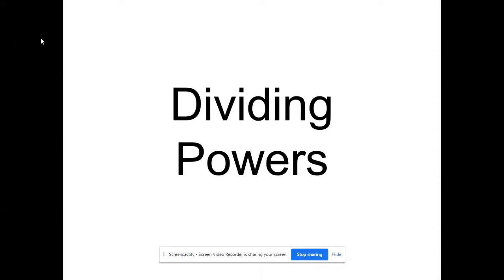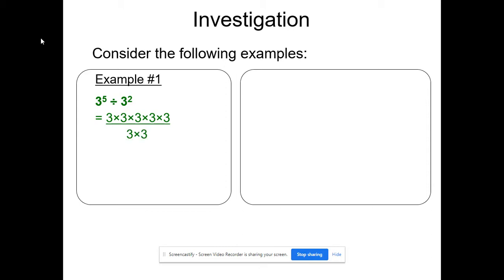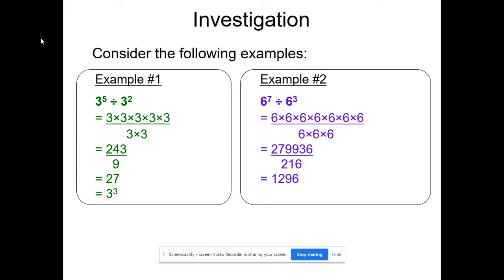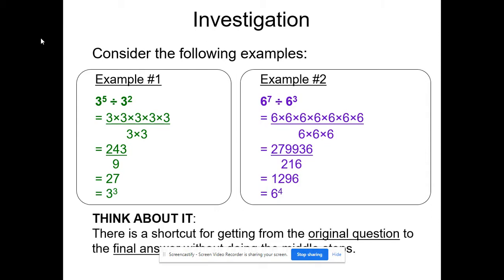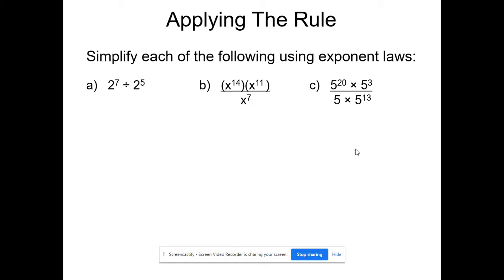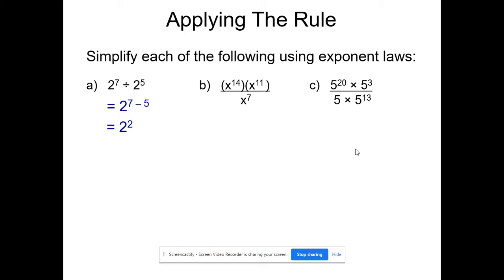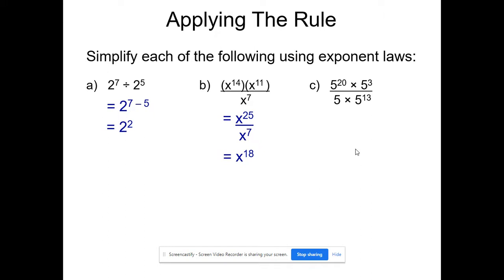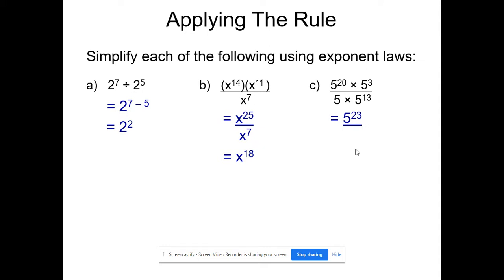MBF3C1 - Unit 5 - Day 2 - Dividing Powers